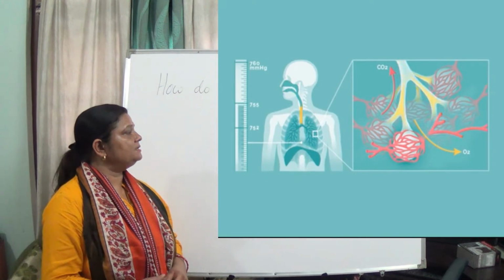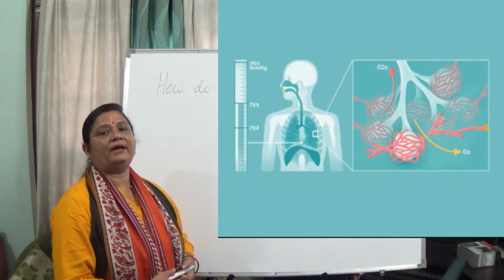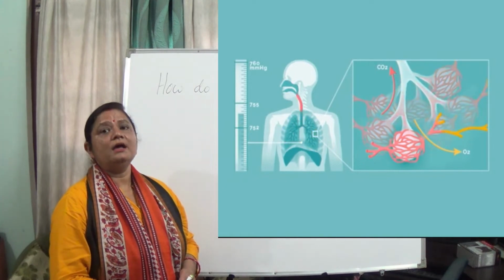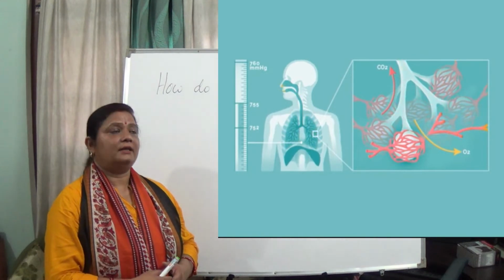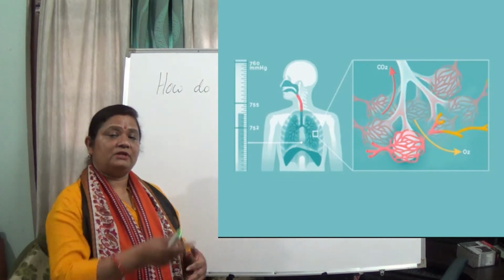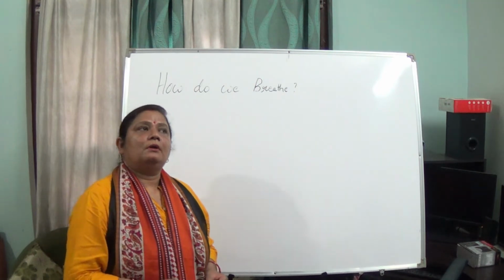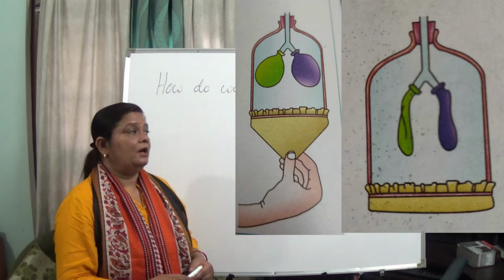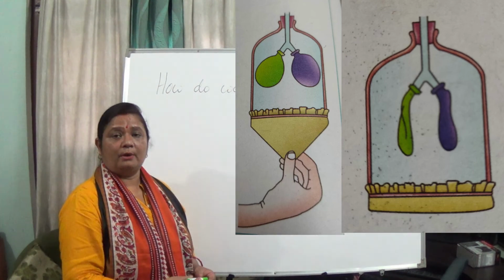Respiration In Organism || Part 2: Mechanism Of Respiration || Class 7 || NCERT|| ARTI MA'AM